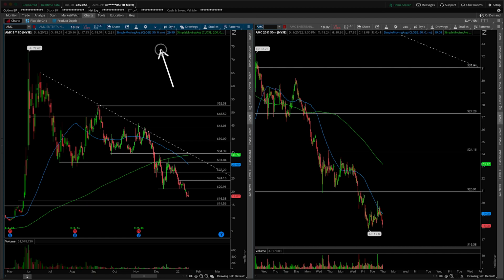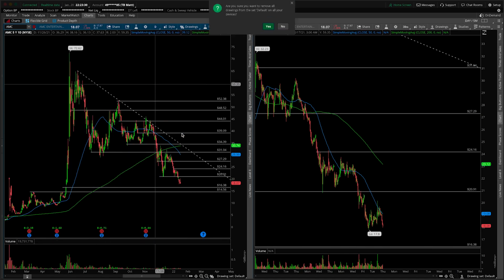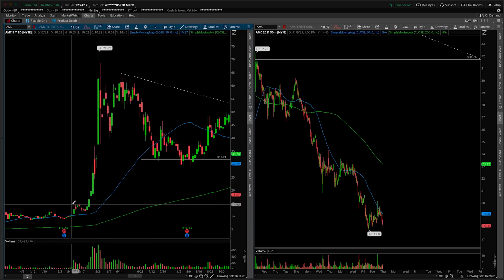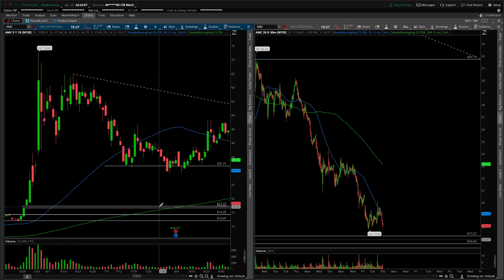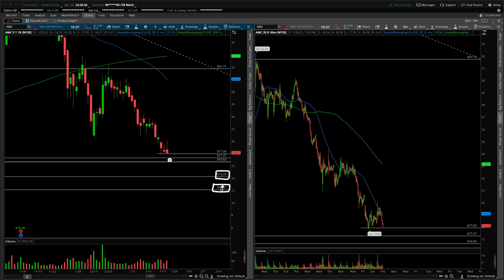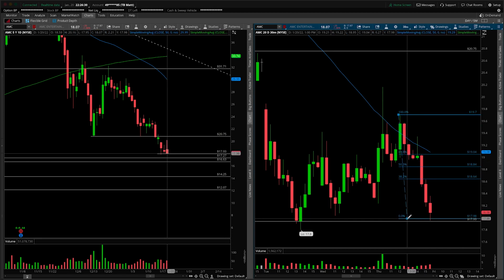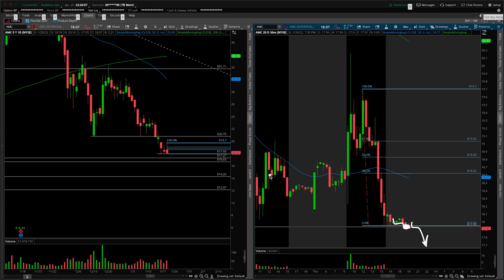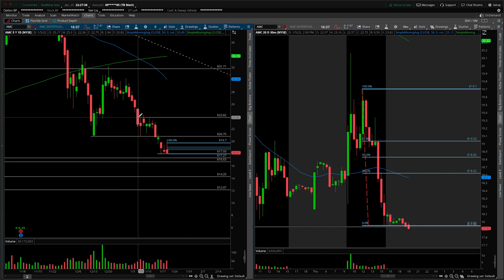AMC (AMC Entertainment Holdings Inc) Stock Technical Analysis | 1/20/2022